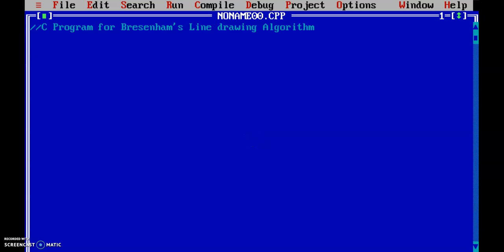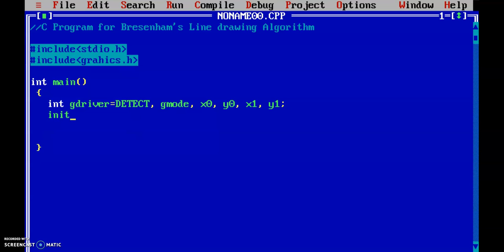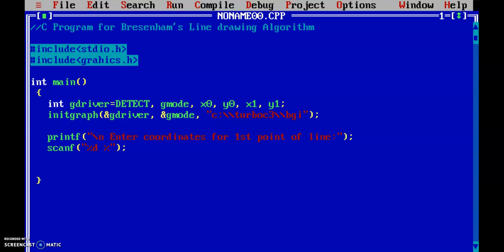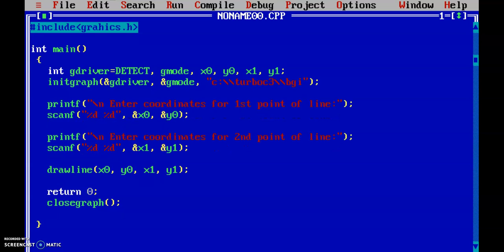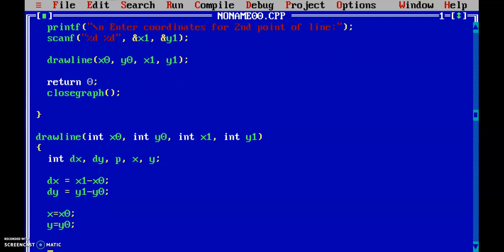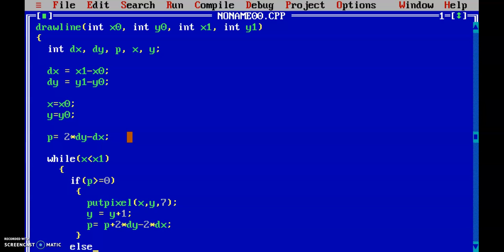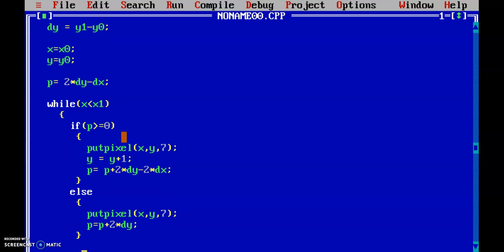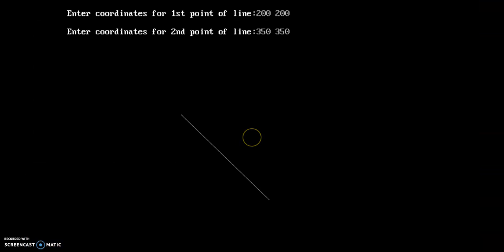C Program on Bresenham's Line Drawing Algorithm | Computer Graphics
C Program on Bresenham's Line Drawing Algorithm